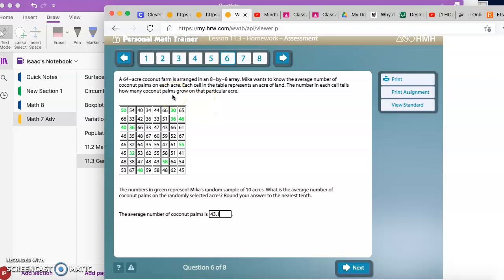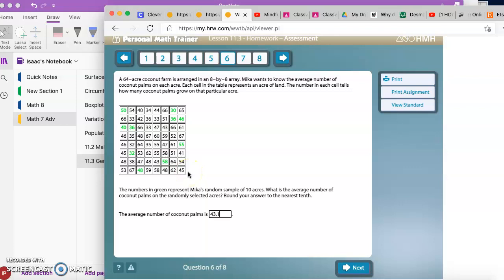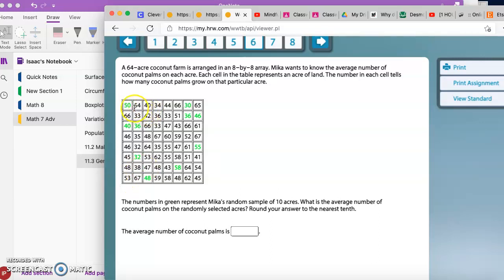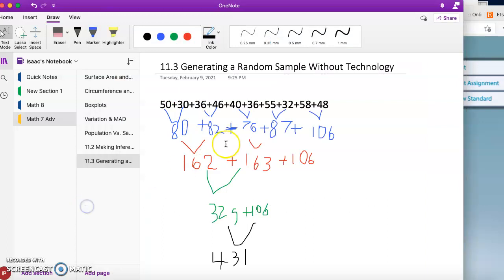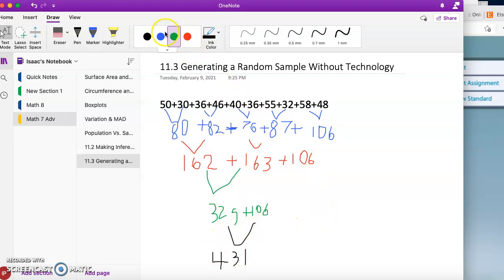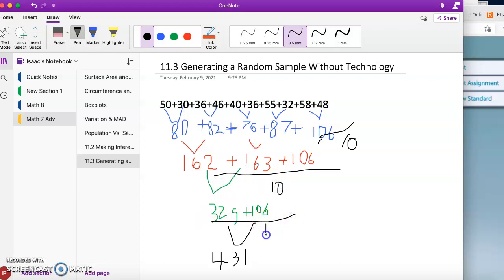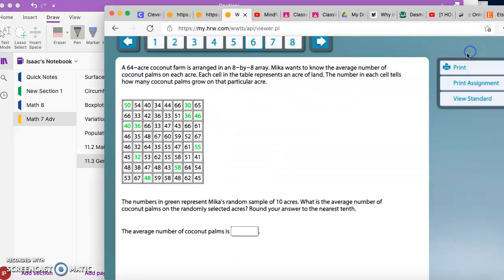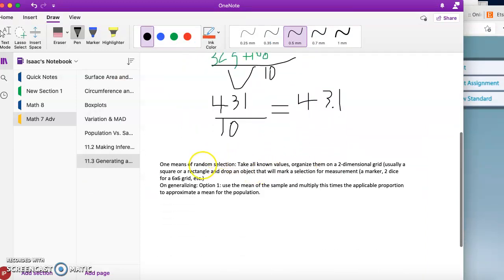Random Sampling without Technology